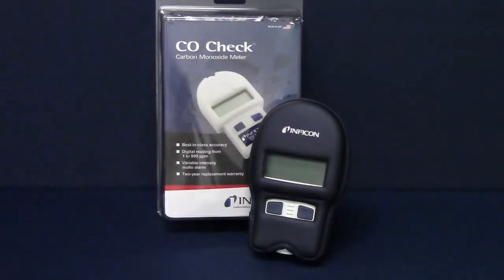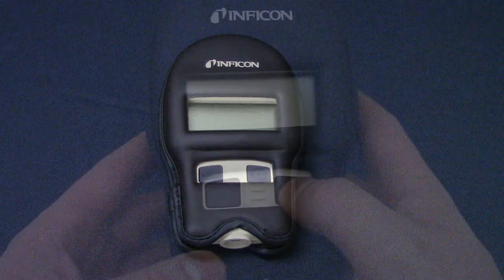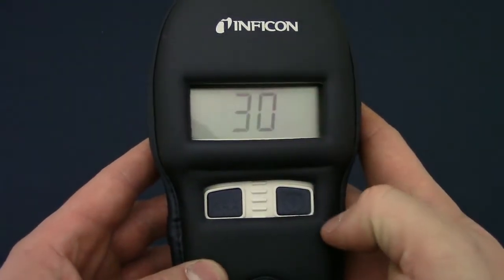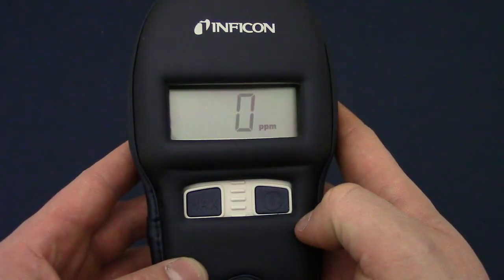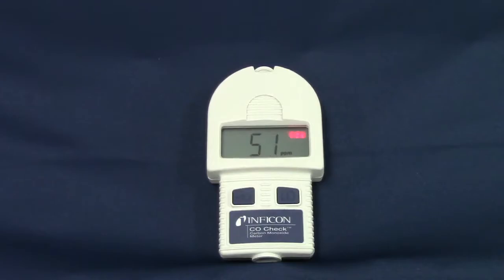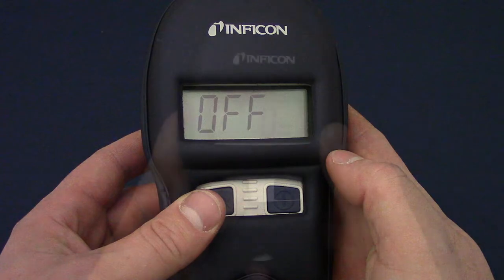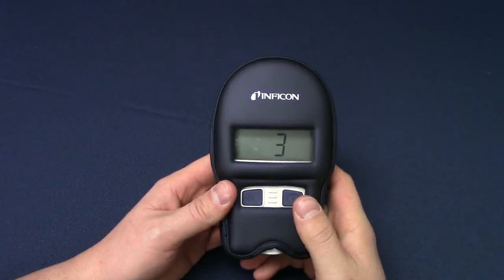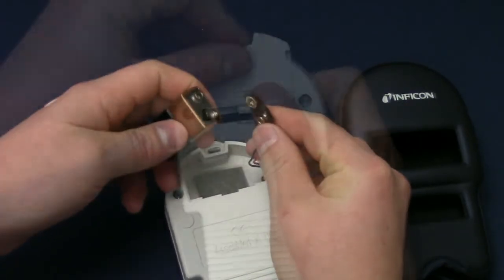Quick Start Video CO Check Carbon Monoxide Meter - INFICON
How to get started and use your INFICON CO Check® Carbon Monoxide Meter video.